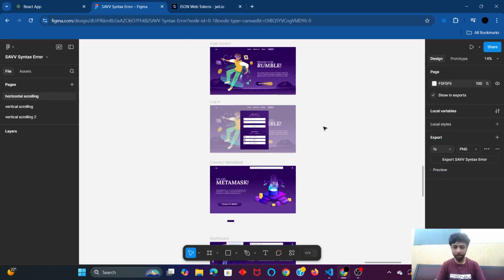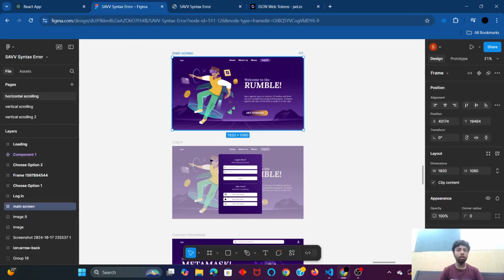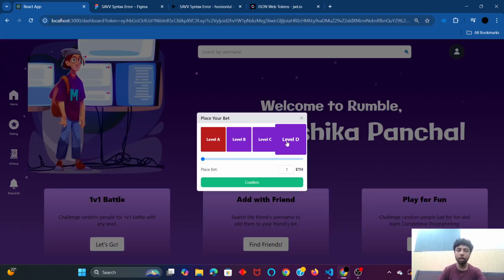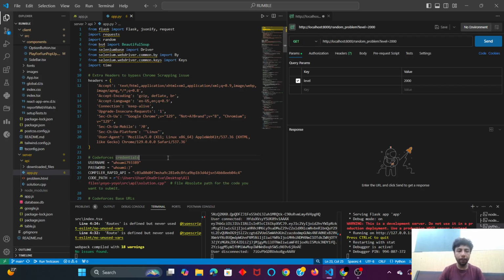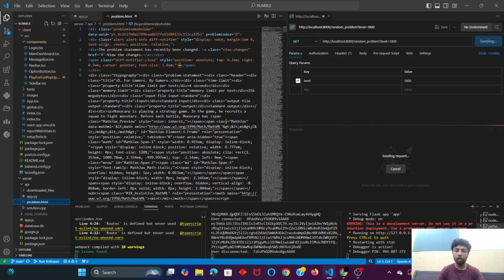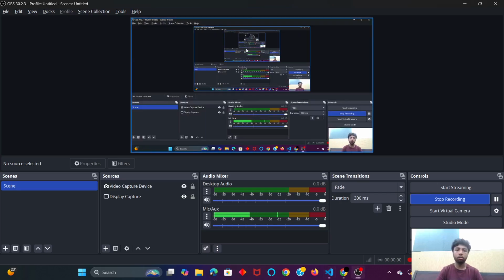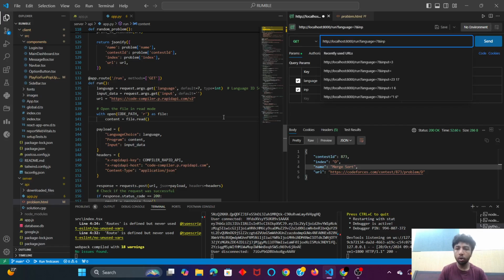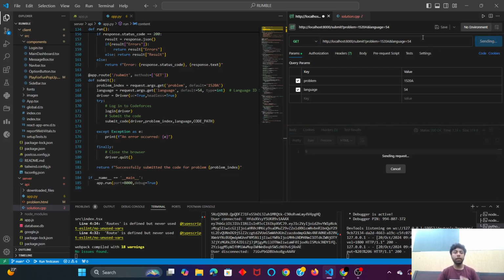RUMBLE! Team SAVVy Syntax Error 2024 Project Submission